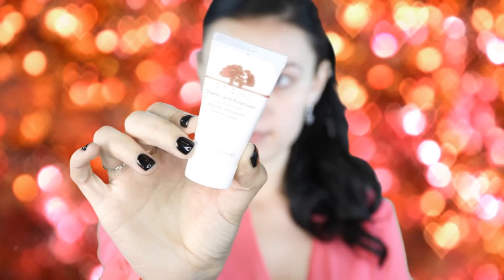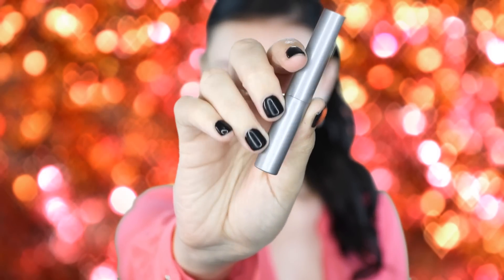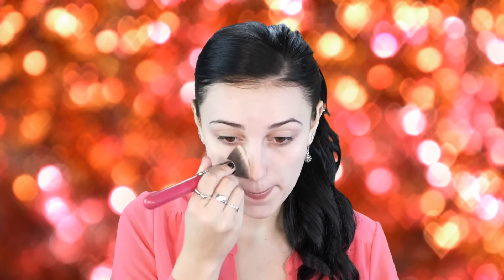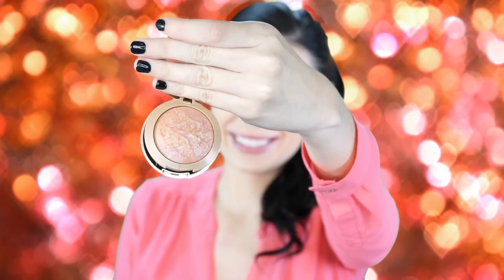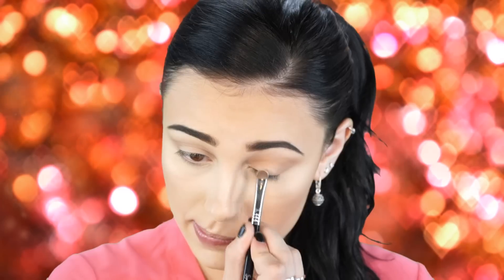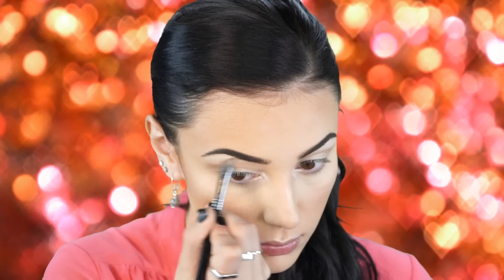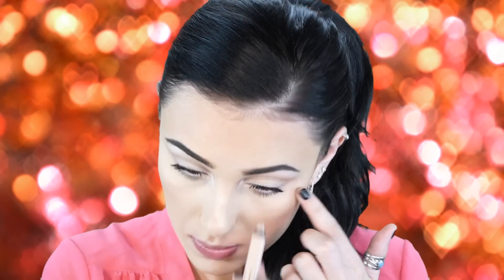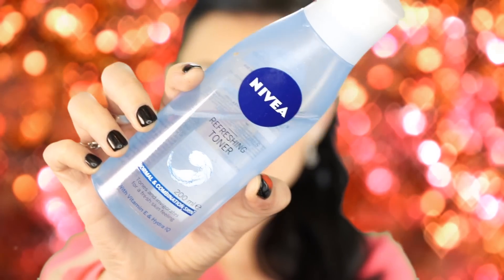♥ Easy Drugstore Makeup Look and Skin Care Routine | Victoria Lyn Beauty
Hope you enjoy these skin care products along with my natural drugstore makeup look. More Tutorials coming soon. Thank You Love!

Tools Used Often In My Videos:
Morphe Brushes

New & Special Products I used:
Skin:
Origins Checks And BalancesTM Frothy Face Wash
Neutrogena Hydro Boost Water Gel

Lips:
Carmex Lip Balm, Moisturizing, Original
Milani color statement lipstick#44 cinnamon spice)
Revlon Ultra Hd Matte Lipcolor, Temptaion
NYX Butter Gloss, Creme Brulee BLG05

Face:
REVLON Photoready Color Correcting Primer
L'Oreal Paris Cosmetics Infallible Pro-Matte Foundation Makeup, Caramel
Maybelline NY Instant Age Rewind Eraser Dark Circles Treatment Concealer, Neutralizer
Anastasia beverly hills Contour Kit - Light to Medium
MAC Shaping Powder Pro Palette EMPHASIZE
Milani Bronzer XL All Over Glow, Fake Tan 02A
Milani Baked Blush #03 Berry Amore
BECCA Cosmetics - Afterglow Palette

Eyes & Brows:
Dipbrow Pomade - Medium Brown
L'Oreal Paris Brow Stylist Plumper Brow Mascara, Medium to Dark
MAC Eye Shadow - Shroom
CoverGirl Super Sizer by Lashblast Mascara, Very Black
L'Oreal Paris Telescopic Mascara, Carbon Black
Milani shadow eyez eye shadow pencil #10 almond cream-matte

Mailing Address:

Victoria Lyn Beauty /Dollface
362 Gulf Breeze Parkway
Suite 365

Ideas, requests and comments please let me know!